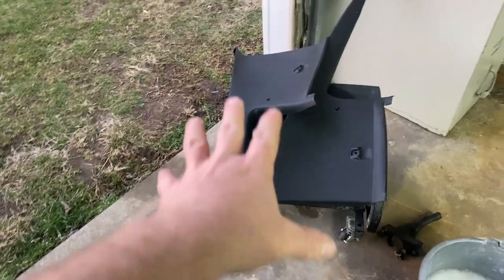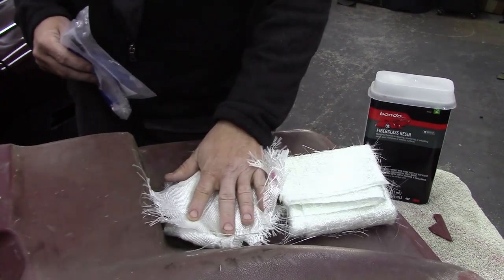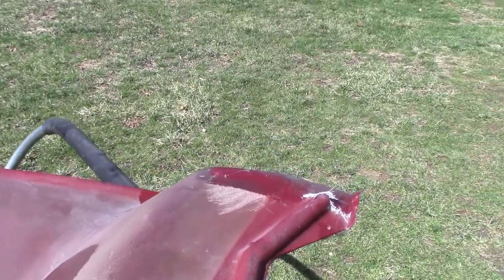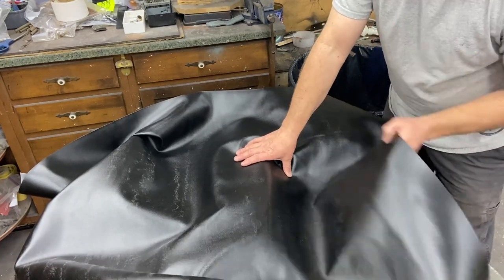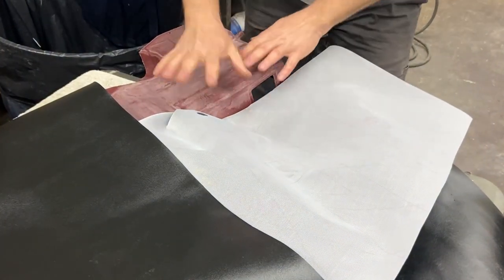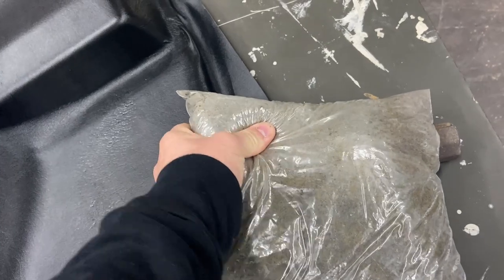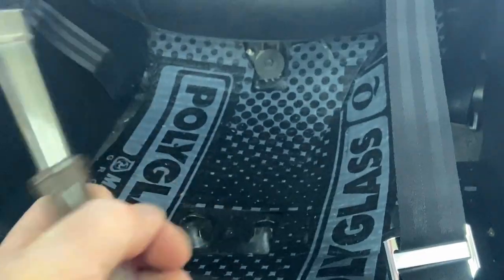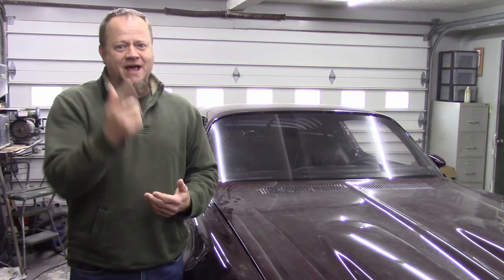Repair Rear Seat Side Panel/Armrest With Fiberglass! Reupholster Plastic Car Parts With Vinyl.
Gonna take these cracked and nasty rear plastic pieces and fix them up right with fiberglass resin, cloth, and matting.  Then it will get reupholstered by covering it with fabric store marine grade vinyl.  Weldwood Contact Cement is used to lock it all down.  Seats are also installed and its looking Great!

✔Amazon wishlist:

Sincerely,
Nate